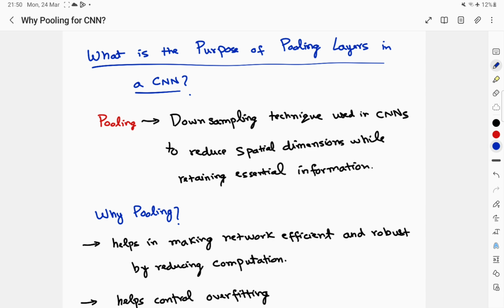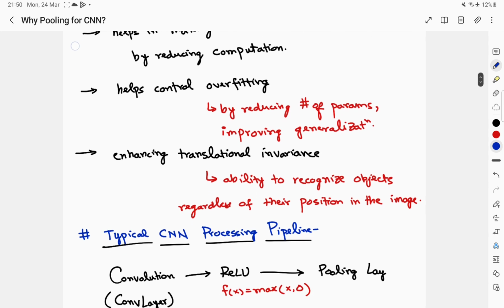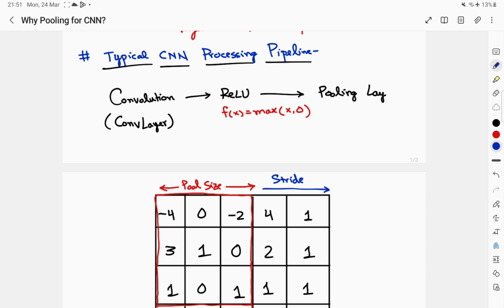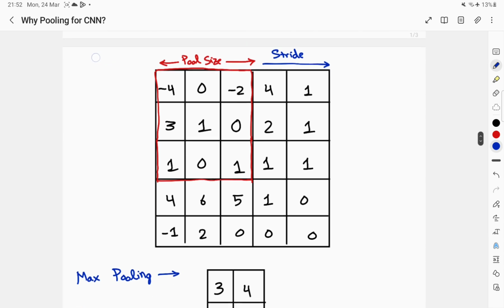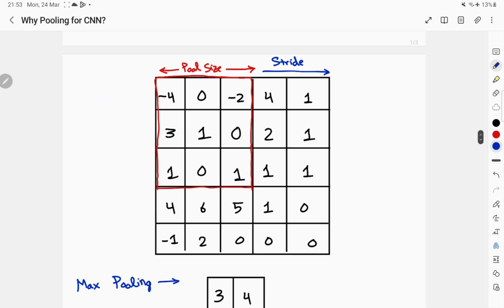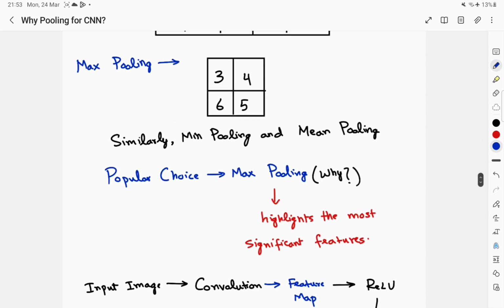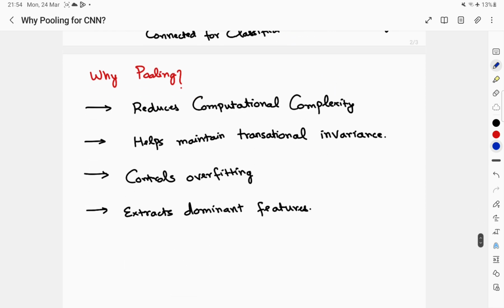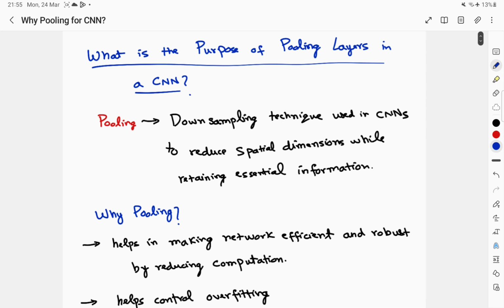Data Science Interview Question : Why Pooling is important in CNNs?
Pooling is a key operation in Convolutional Neural Networks (CNNs) that helps reduce computational complexity, improve generalization, and control overfitting. This video explains why pooling is used, how it works, and the differences between max pooling and average pooling.

If you're learning CNNs or preparing for a data science interview, this video will help you understand the fundamentals of pooling in deep learning.